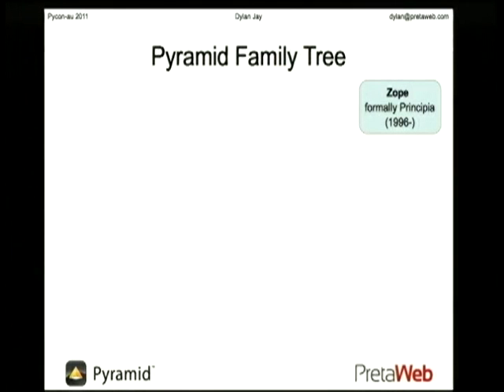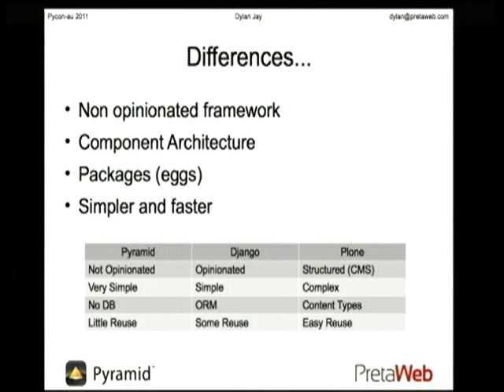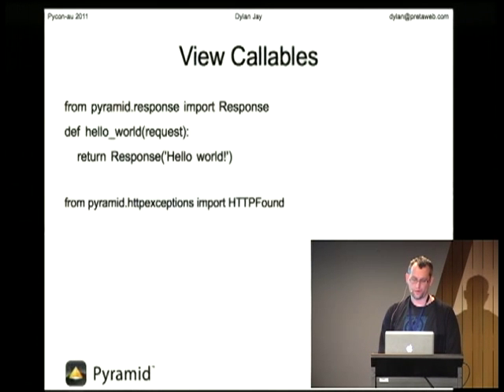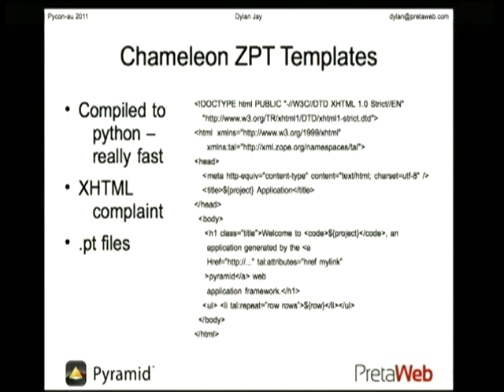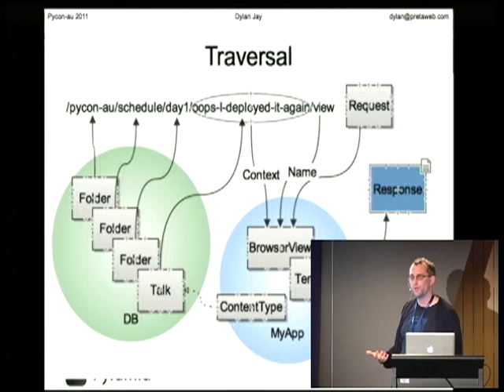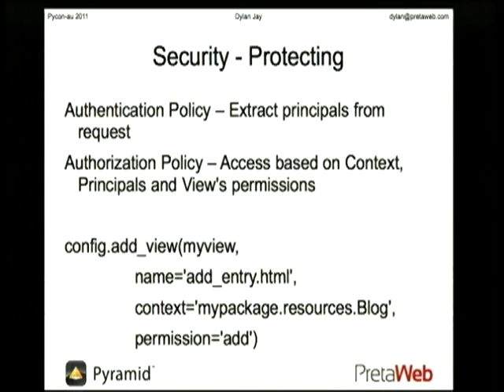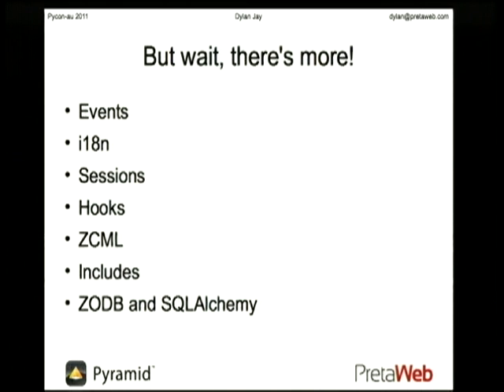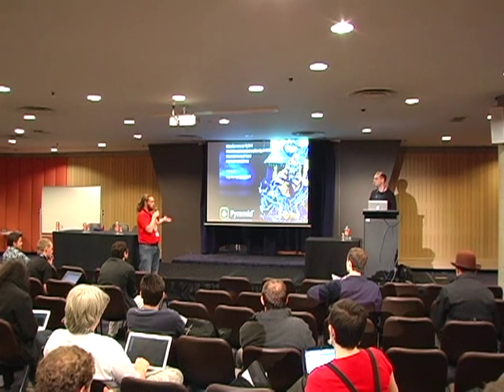Pyramid: Lighter, faster, better web apps - Mr. Dylan Jay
Introduction to the Pyramid, the new web framework taking the python world by storm. This tutorial will cover the basics of a hello world app and cover some of the advanced features of pyramid that give it it's power such as traversal.
Pyramid is part of the pylons project and is a successor to pylons and a continuation of the BFG framework. It's very simple to learn, runs fast yet has powerful concepts which help keep large web app creation a sane process..